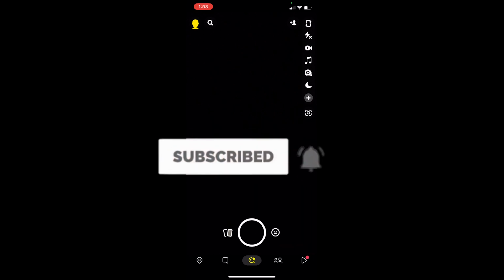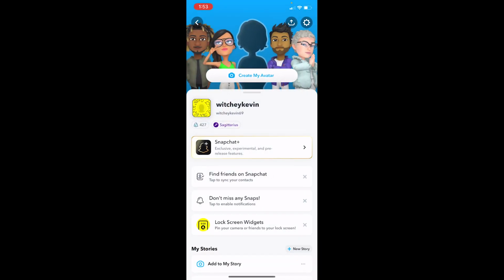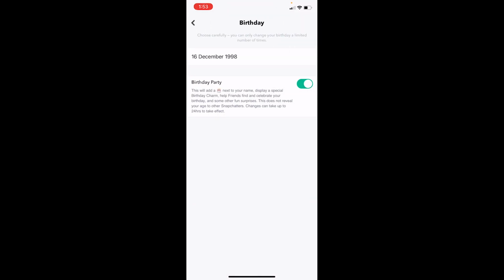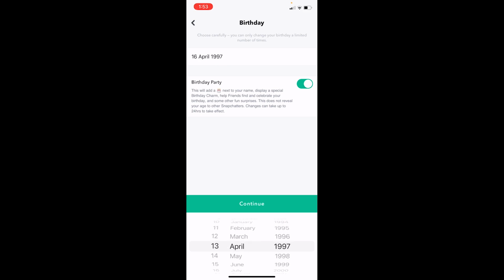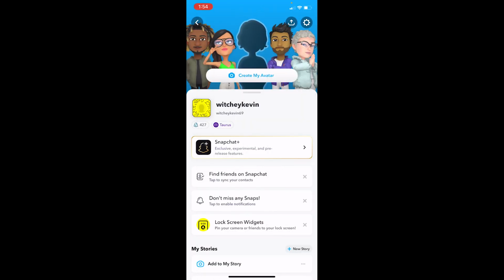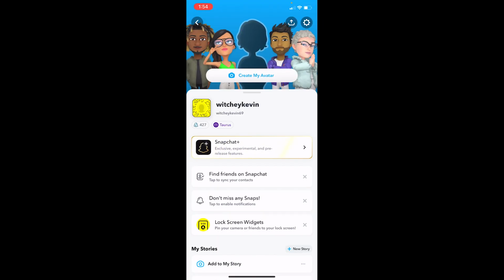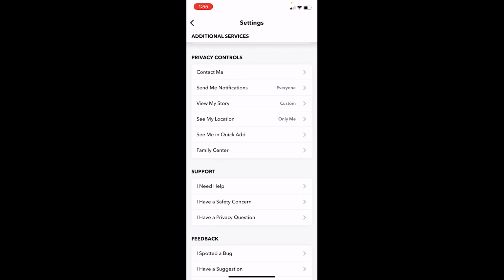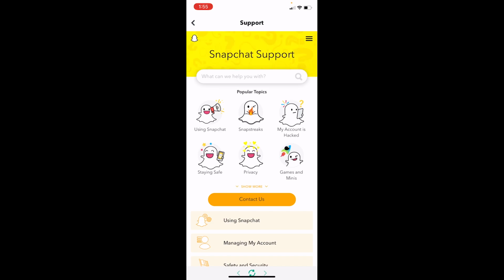How To Fix Snapchat Birthday Year Change Not Working (2023)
Learn how to fix snapchat birthday year change problem.

Are you unable to change your birthdate on tiktok if you have saved wrong birthdate? In This video guides you through the exact steps on how to solve the issue of changing birthday on snapchat.

In order to change birthday you may open your snapchat and then click on your profile and then click on "setting icon" and click on birthday icon. Then add your birthday to snapchat but if there is an issue while changing birthday you may follow these to fix the issue. Make sure to check your internet connection and then click on playstore or appstore and update your snapchat. Log out of your account and Log in again and then lastly, contact Snapchat support for further assistance if required.